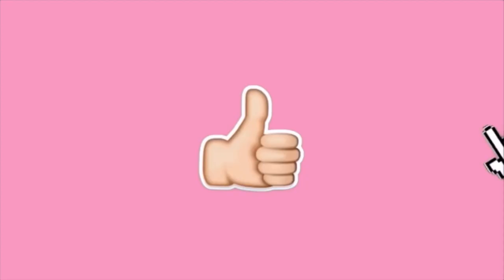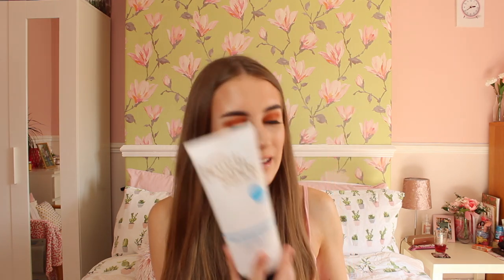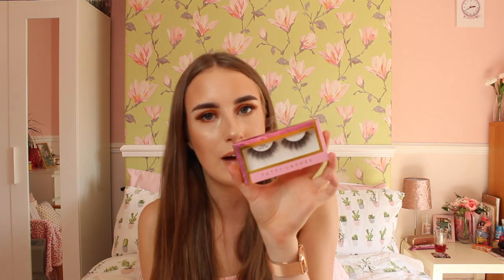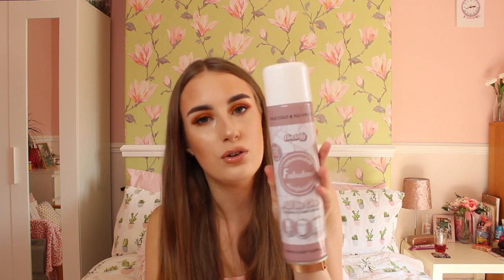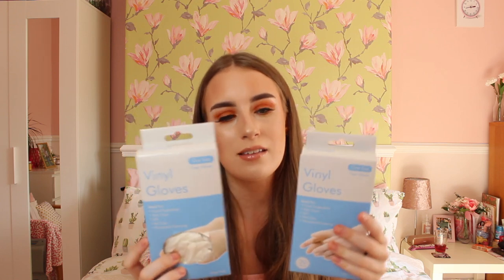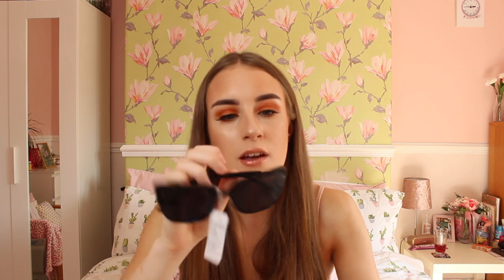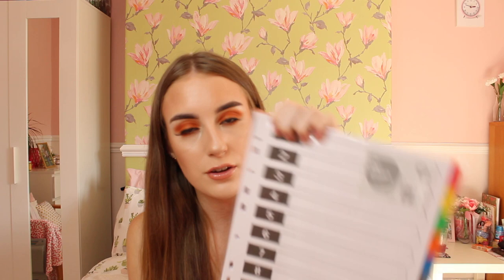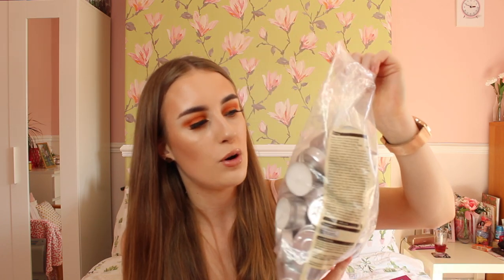AUGUST SHOPPING HAUL 2020🛍